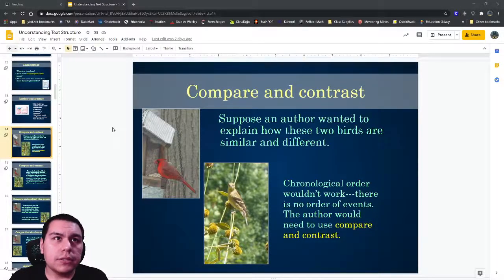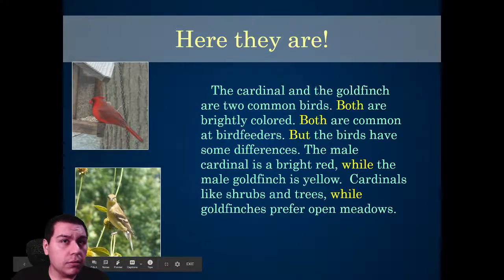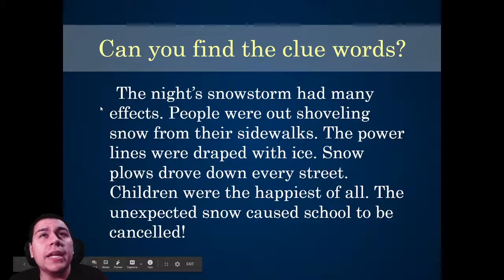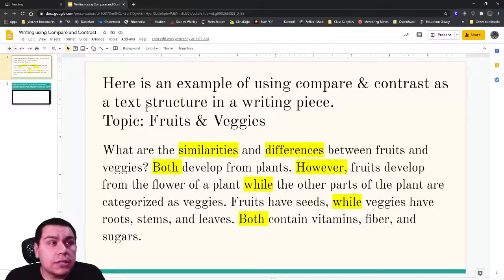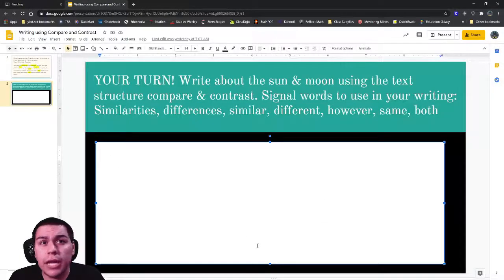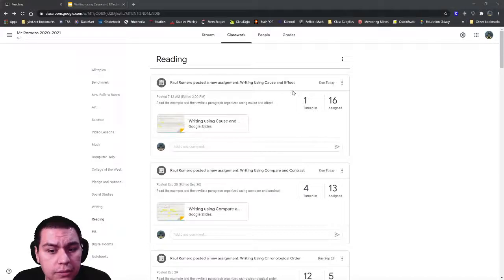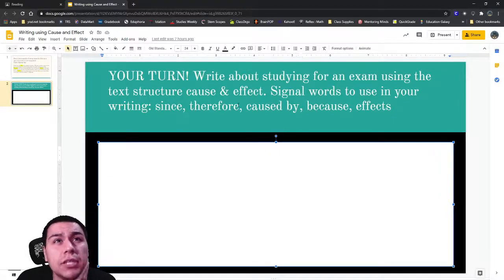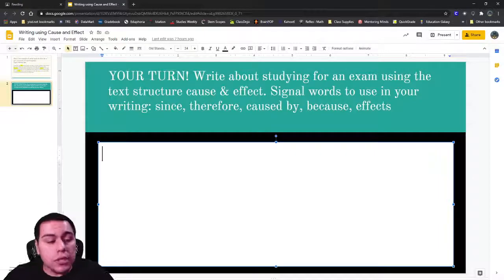Text Structure Compare Contrast and Cause and Effect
A video lesson over compare and contrast and cause and effect text structures